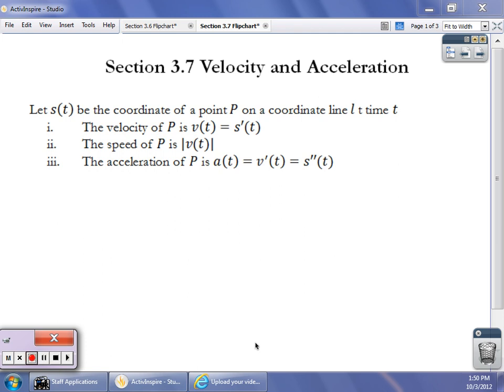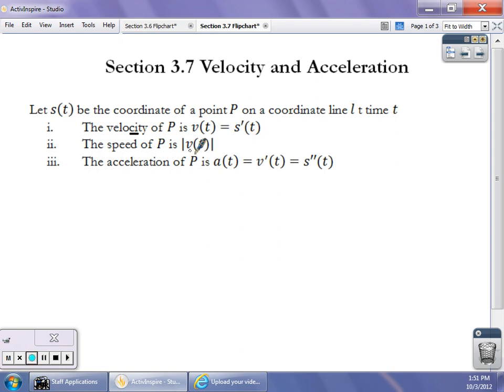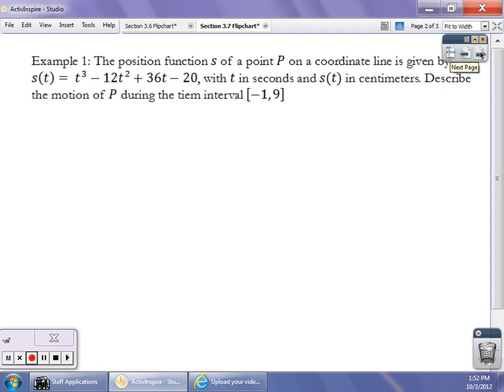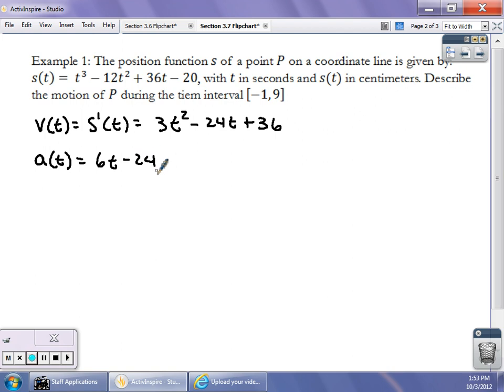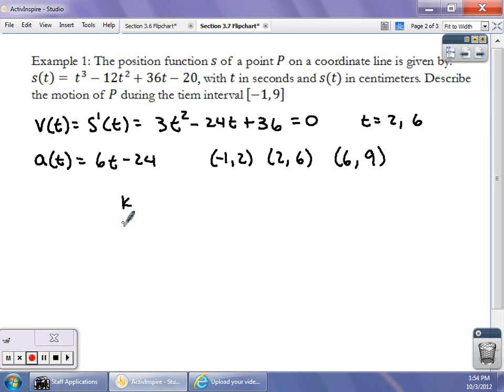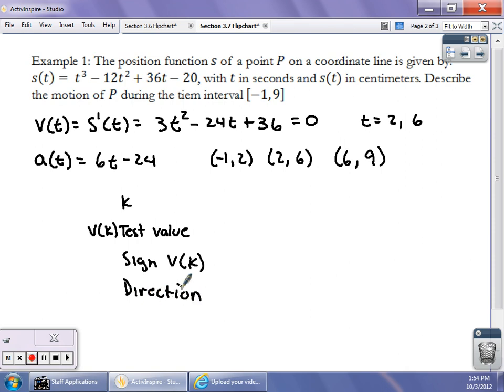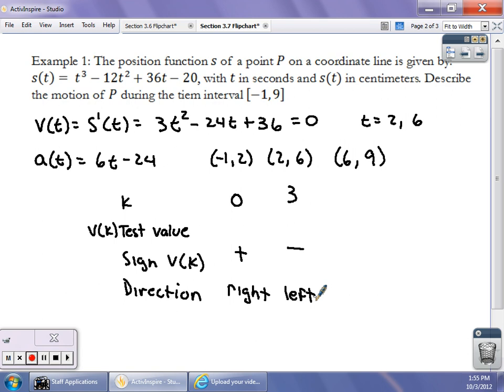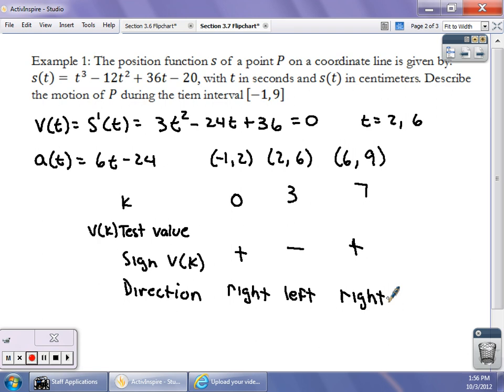Unit 3 Video 9